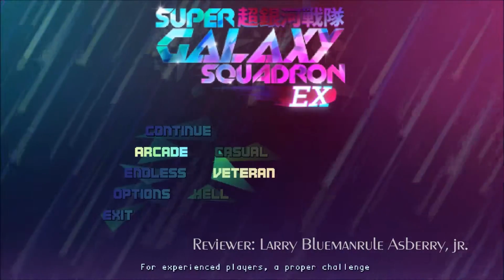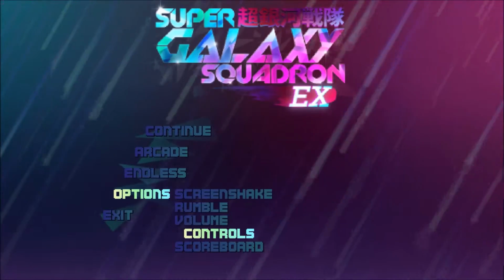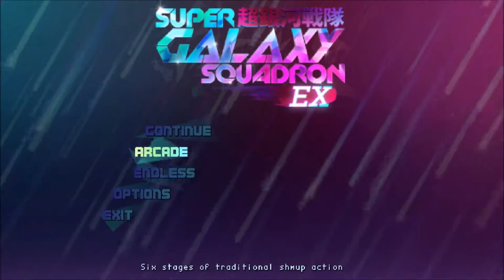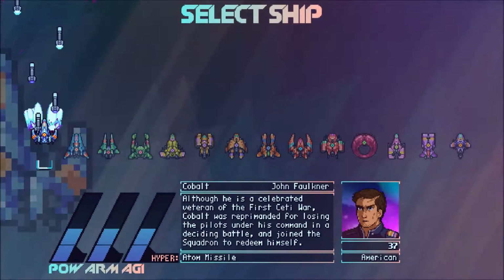Blue Reivews: Super Galaxy Squadron EX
I review Super Galaxy Squadron EX.

Developer: Psyche Studios
Release platforms: PC
Release Date:  February 18, 2016